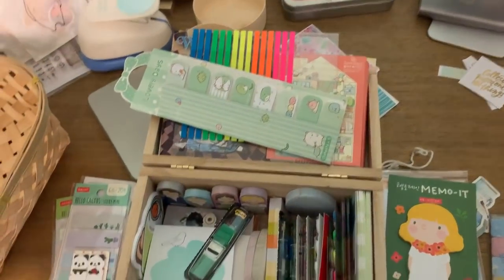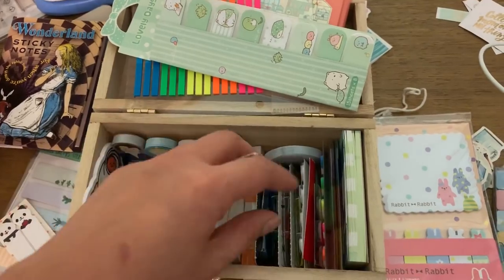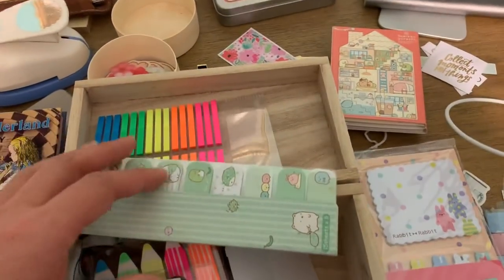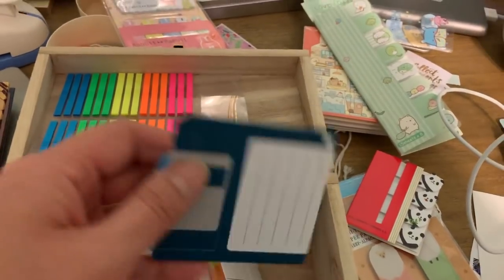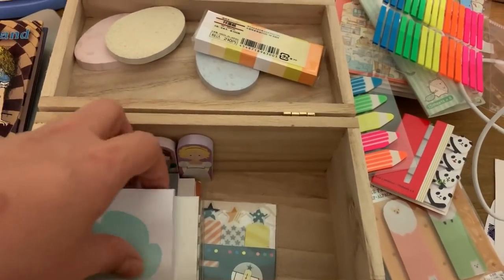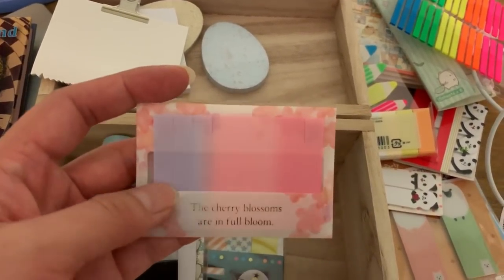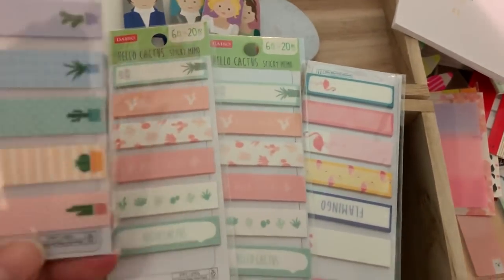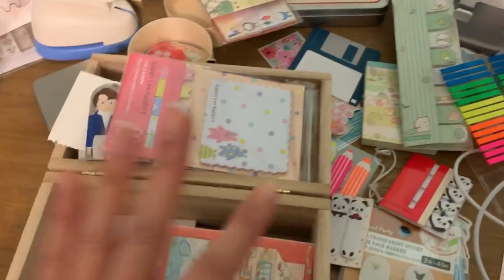Stationery Minimalism - Sticky Notes | Girl and Quill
Stationery Minimalism continues.  I go through sticky notes this time in this pre-filmed video.  I hope you're enjoying this min series of me purging through my supplies!